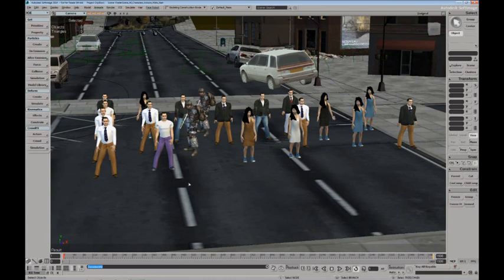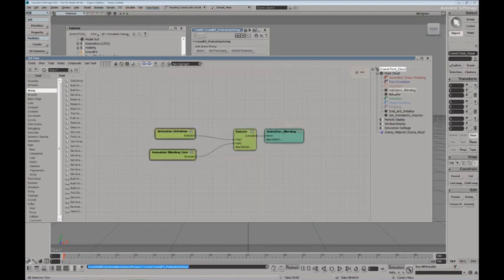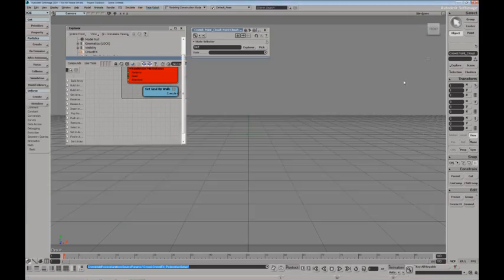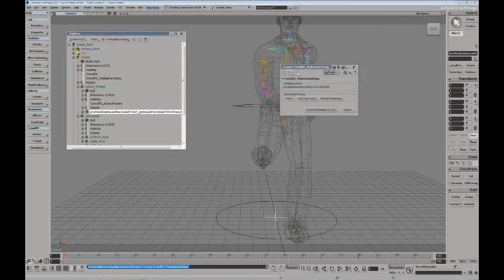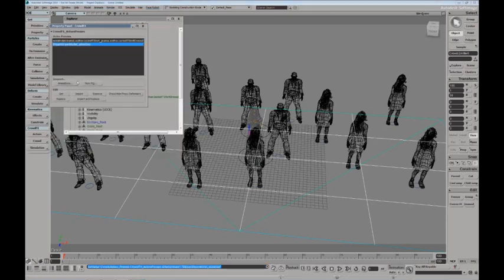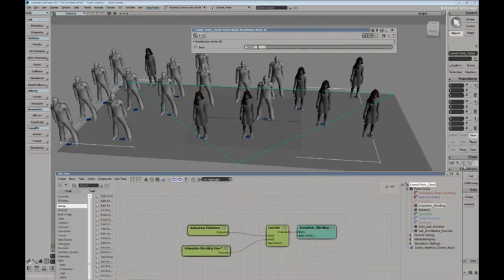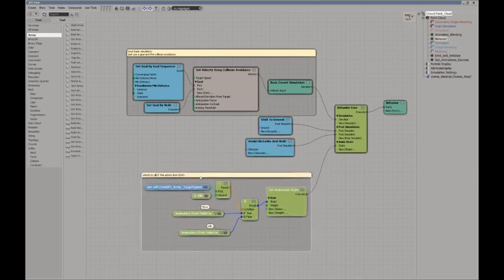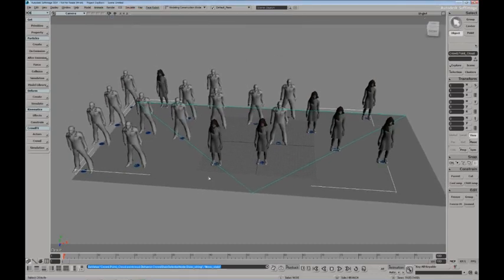Softimage 2014 ICE and dynamic simulation - Crowdfx crowd simulation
Create sophisticated crowd simulations